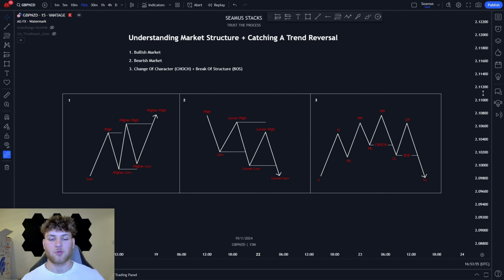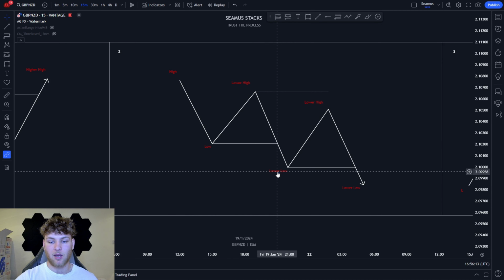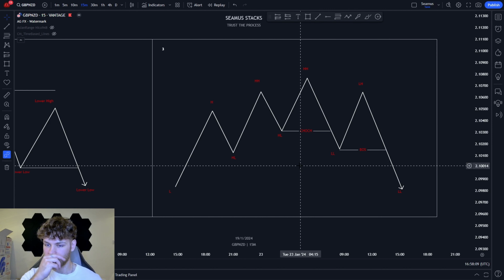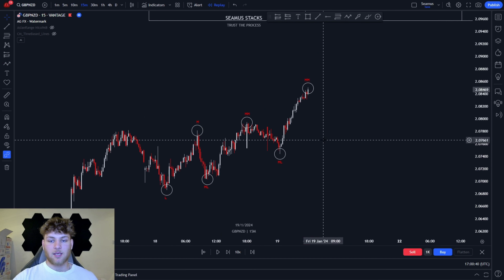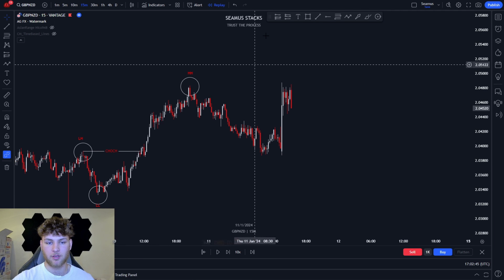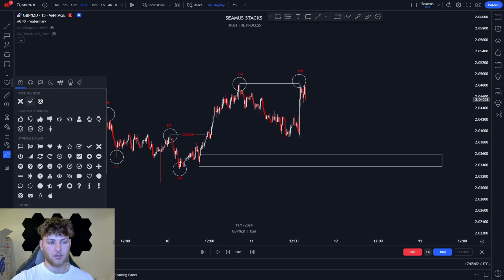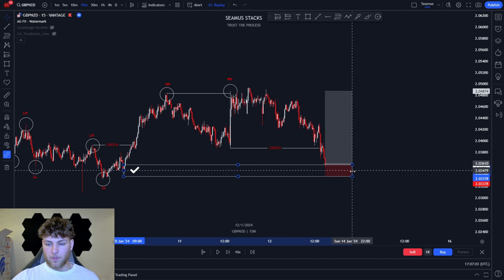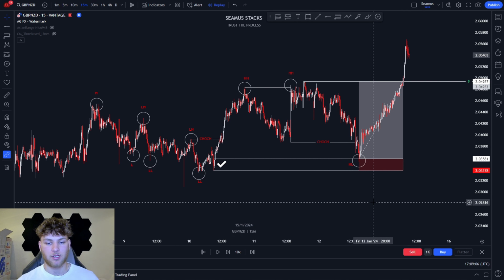How To SPOT And TRADE TREND REVERSALS - EASY STRATEGY